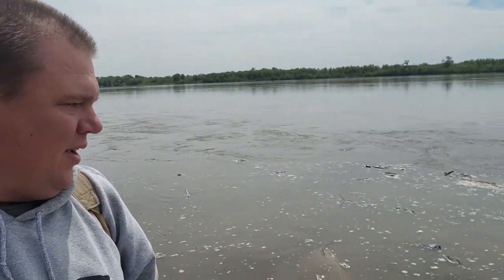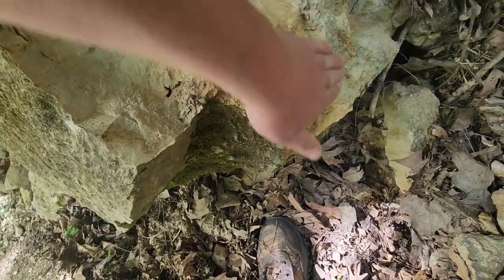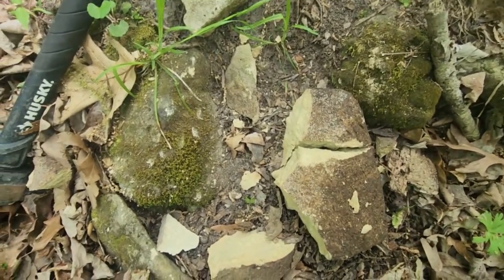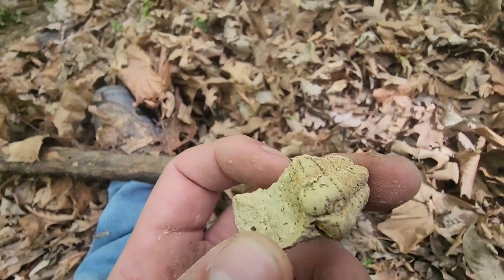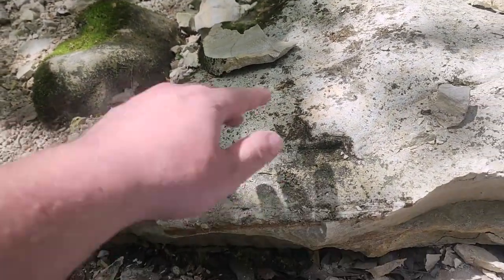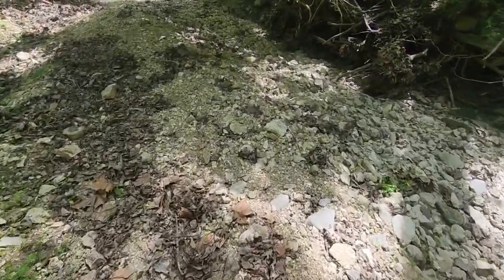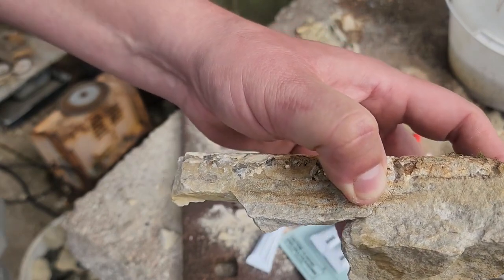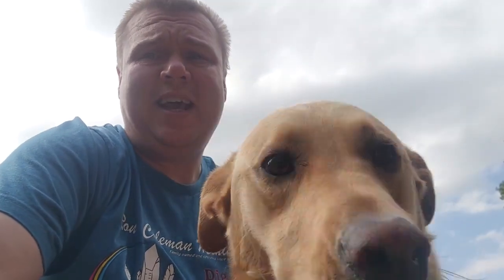WAIT TILL YOU SEE WHAT I FOUND!!!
One of my best fossil hunts yet , trilobites, cephalopods and a big old chainsaw bear